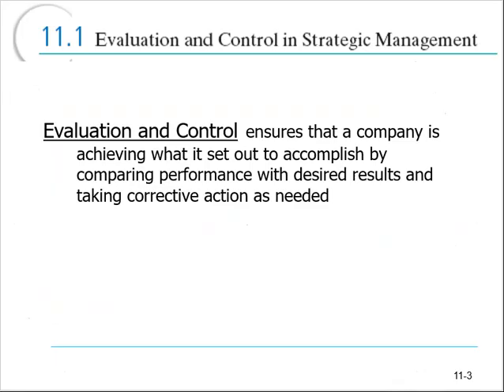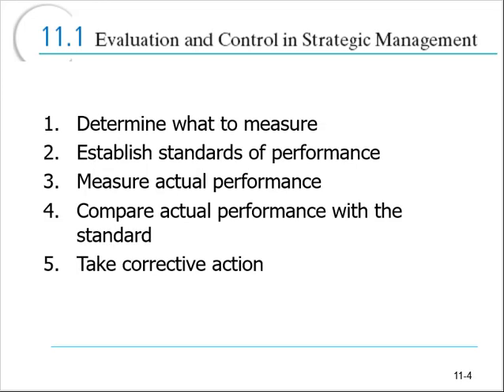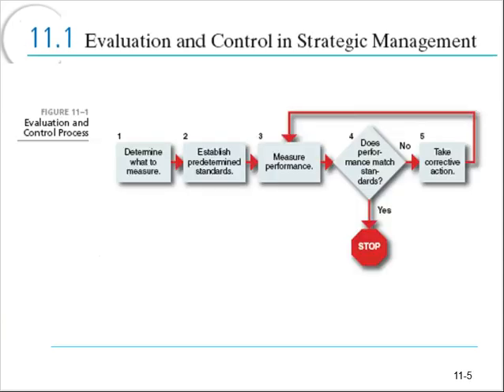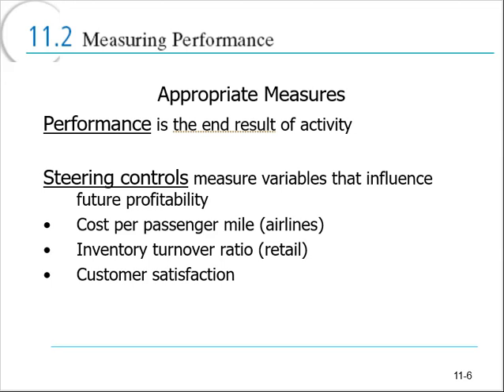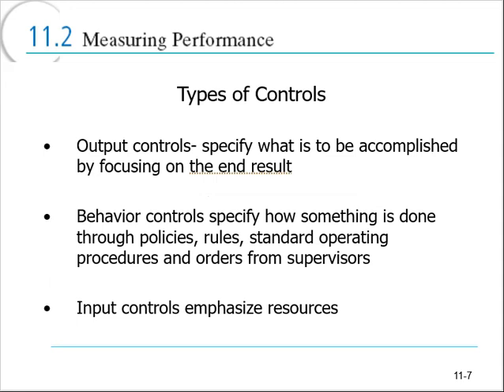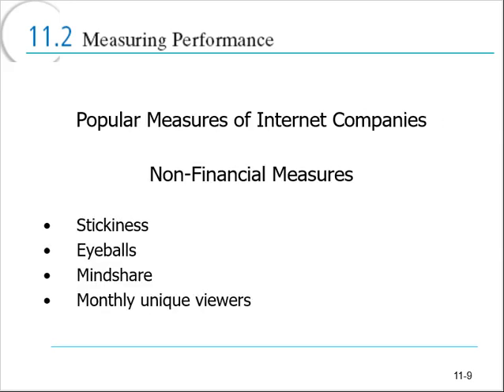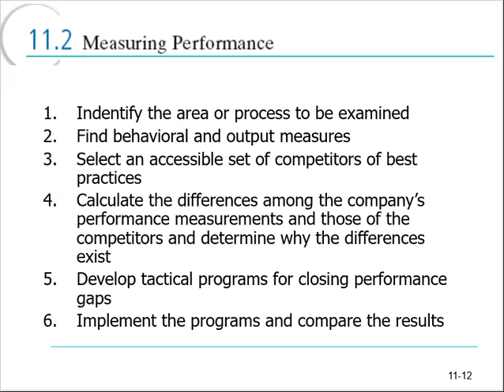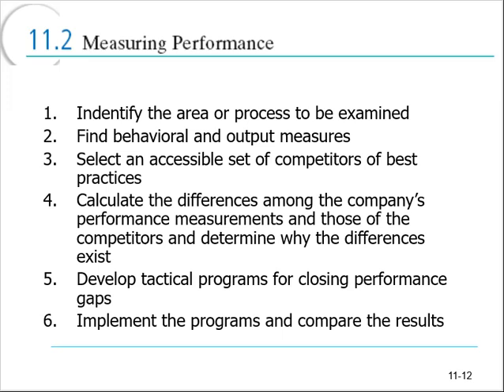MGMT 4303 Module 11 Evaluation and control Dr Vesey